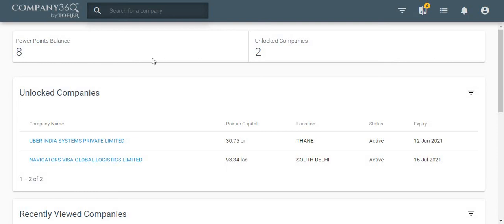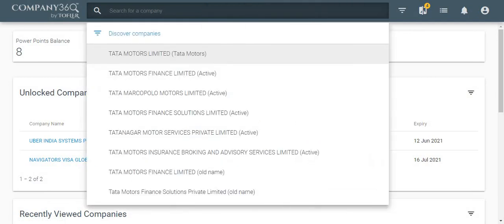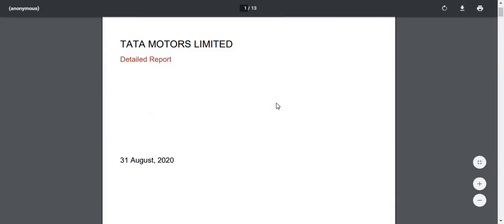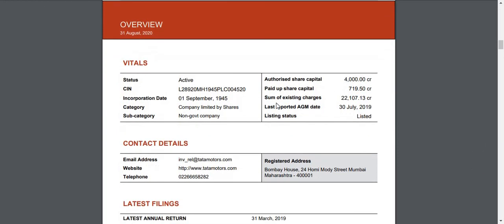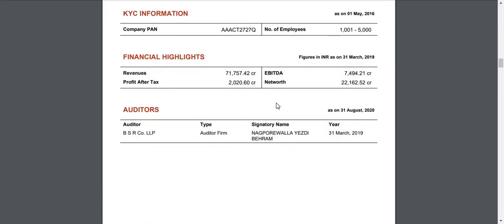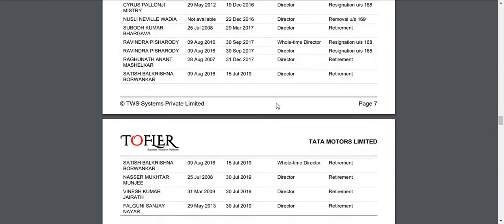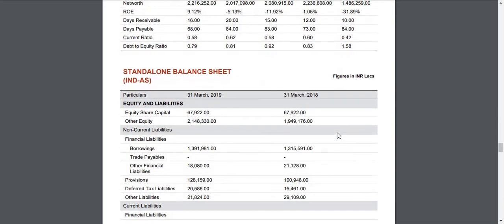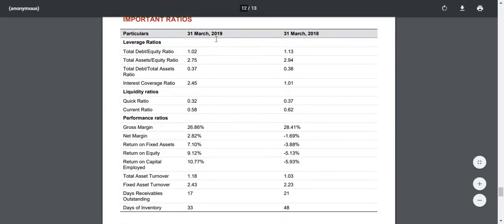How to download company pdf report and what it includes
The video explains the pdf report feature of Company360. How to download the report and what it includes.